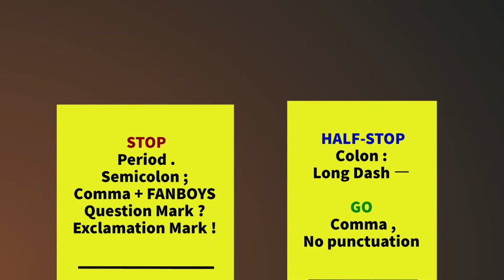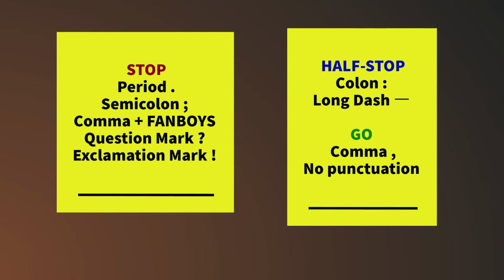SAT Writing: 9 Tips & Strategies | In-Depth Guide | SciPi Academy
VERY USEFUL NOTES IN DESCRIPTION 👇🏽👇🏽

The SAT Writing portion 😱😰... but fear not! We walk you through an easy process, and give you key tips and strategies so that you can get a perfect score on the writing part without worries!

Hope you guys found that video useful! Here are the notes I referred to in the video:

Timestamps/Chapters:

0:00 Intro
0:14 Tip 1 - IMP RULES!
1:05 Tip 2 - Transitions
1:46 Tip 3 - Verbs
2:28 Tip 4 - Pronouns
3:05 Tip 5 - Vocabulary
4:51 Tip 6 - Punctuation
6:31 Tip 7 - Commas
7:18 Tip 8 - Apostrophes
7:44 Tip 9 - Overall Strategy
8:40 Like and Subscribe
8:50 NOTES IN DESCRIPTION!!
9:05 Outro and Good Luck!